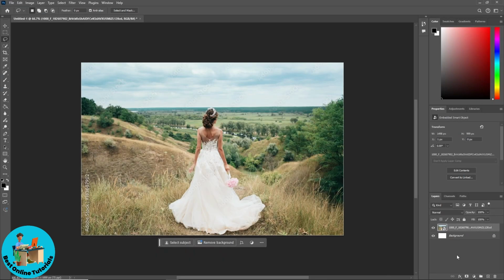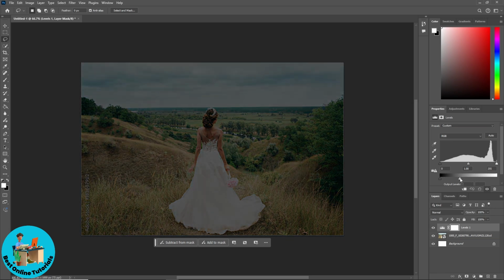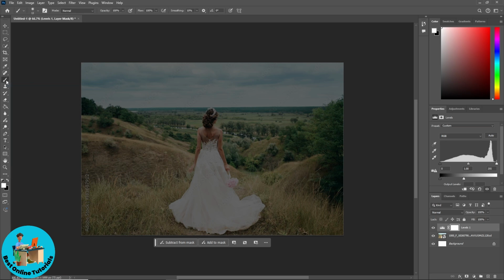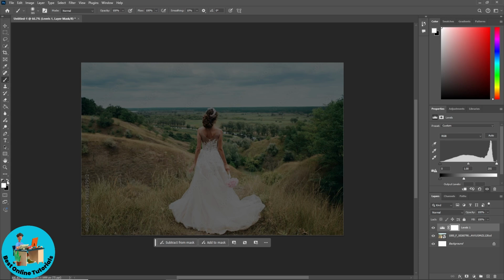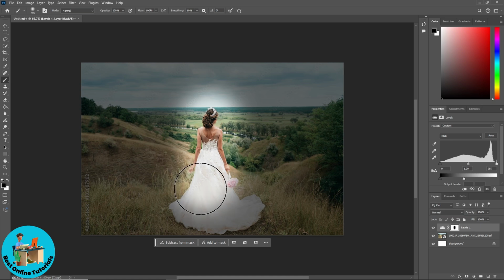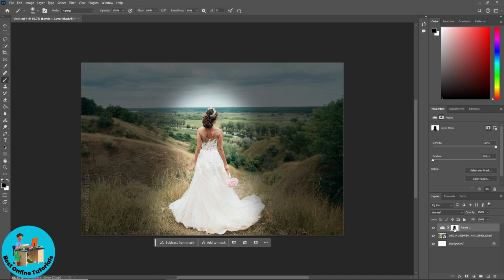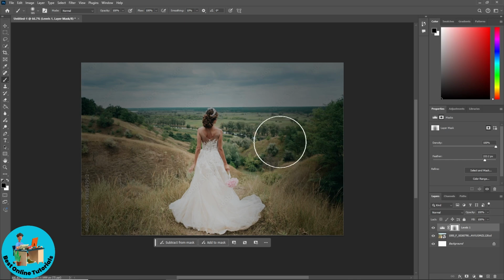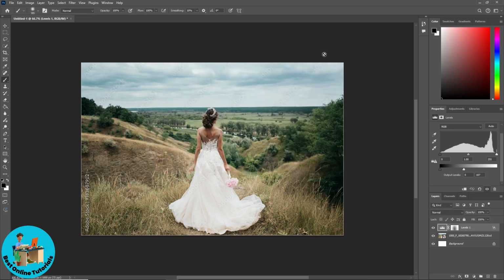How to add vignette in photoshop (Easy 2025)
How to add vignette in photoshop

Learn how to add a vignette in photoshop with this easy tutorial! Perfect for beginners, this step-by-step guide will show you how to create a beautiful vignetting effect in no time.